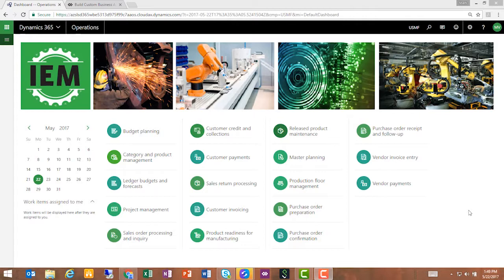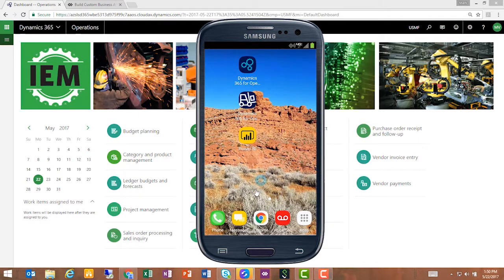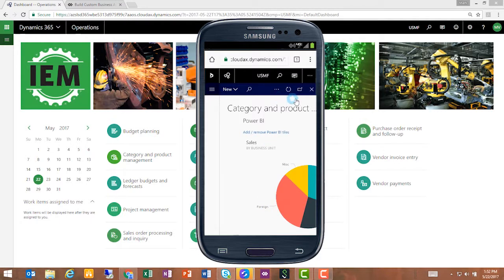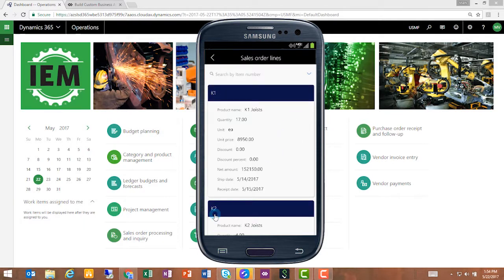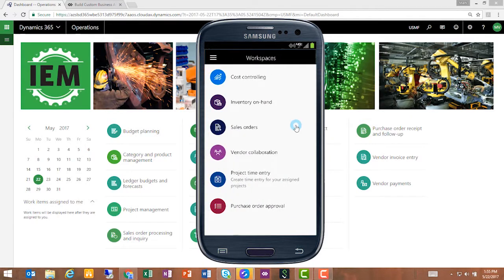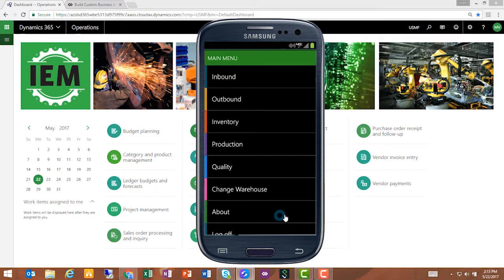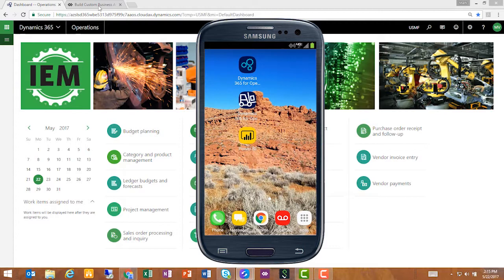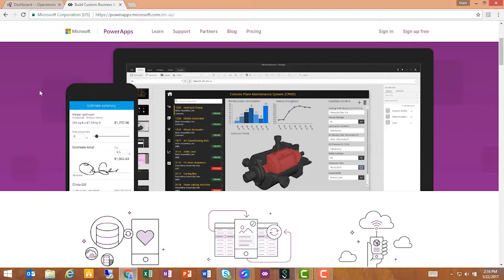Dynamics 365 Technology Demo | Sikich